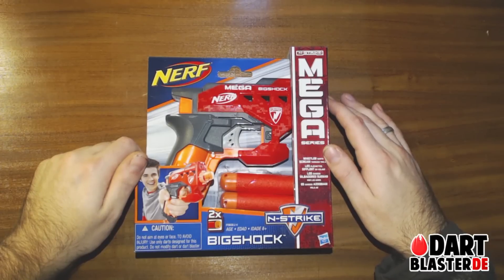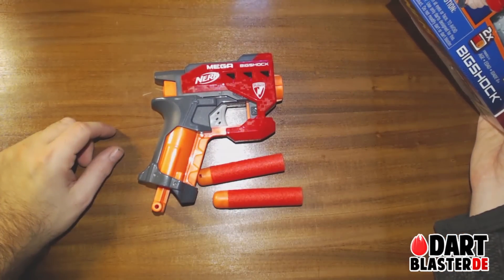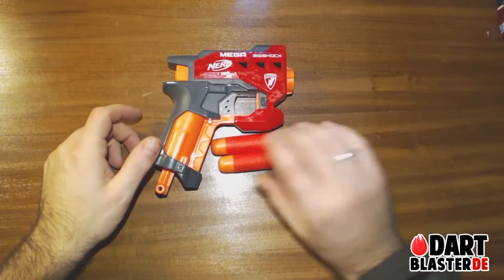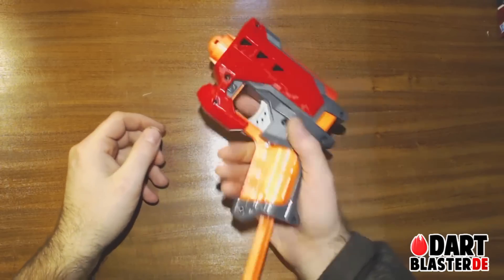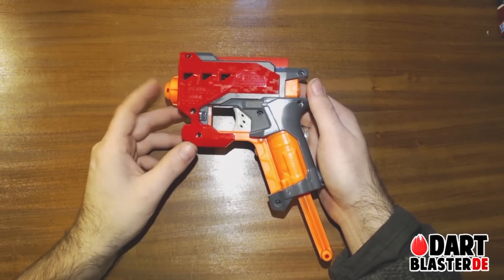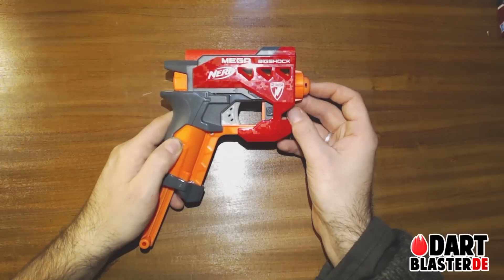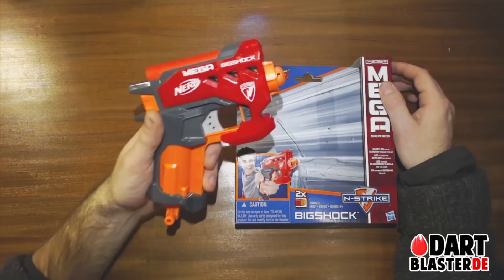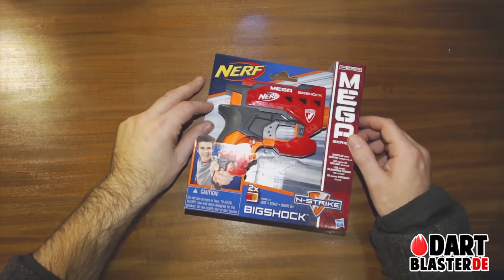Nerf Bigshock Review - The MEGA-Jolt [English]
Every blaster range needs a compact single shot blaster. So what is the Jolt for N-Strike Elite, the Bigshock will be for the MEGA Series.
However, "compact" is quite relative in the MEGA range. But if you plan to equip mostly MEGA blasters only, the Bigshock of course is a sensible addition to your loadout.